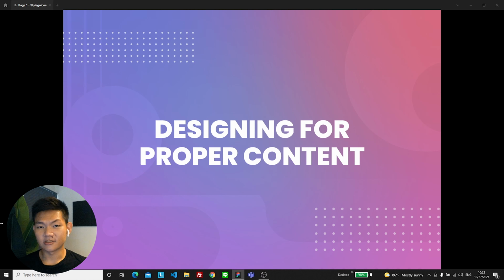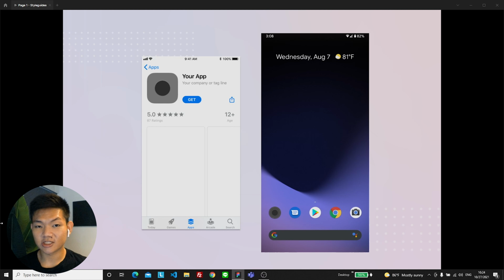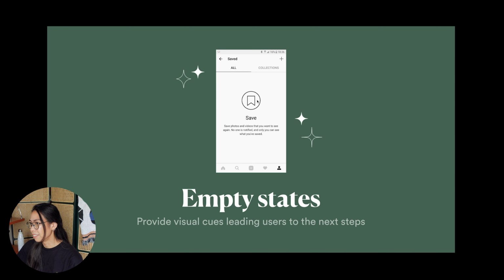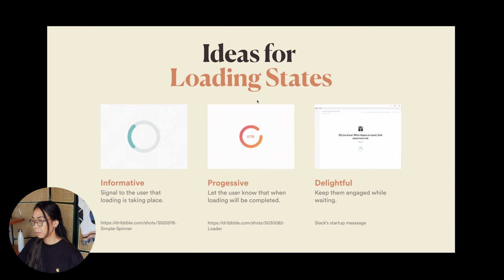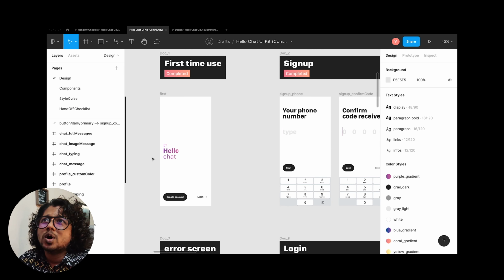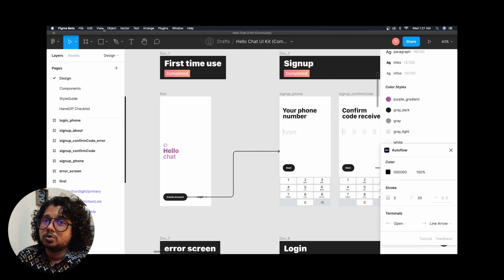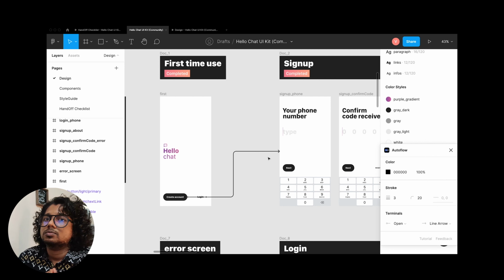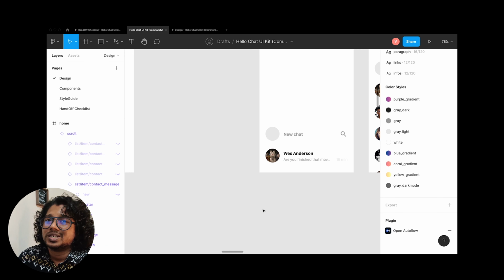3 Aspects We Often Forget When Designing | Designers Uncut Ep. #2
Today, we’ll take a look at 3 aspects that designers frequently overlook, as well as important methods and elements to consider. Although some may seem obvious, many designers constantly forget to do these things until it becomes an ingrained habit when working on a design.

00:00 Introduction
00:45 #1 Style Guide Tips
03:40 #2 States We Tend To Forget
06:21 #3 During Developer Handoff
10:57 Conclusion

✍️FEATURED DESIGNERS
Oat, Ashley & Varun

We are Morphosis, a design and development digital consultancy based on Bangkok, Thailand, with over 80+ talented professionals from 15 different backgrounds.
Want a deeper dive? Learn more about us:
Morphosis Digital - UX Strategy, Product Design & Development

💡MORPHOSIS IS HIRING
We’re always on the lookout for talented designers and creatives on all levels.

Host: Kaew
Producer: Rob
Editor: Ashley
Theme Music: UX Paradise & UX Slick Design by Tiny Music, Premium Beat – Shutterstock
Typefaces: Circular Std